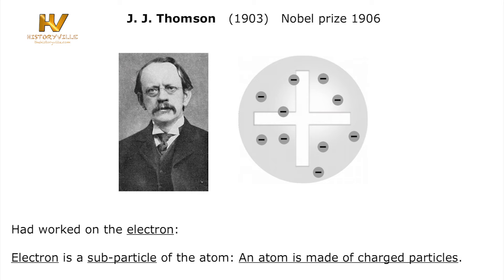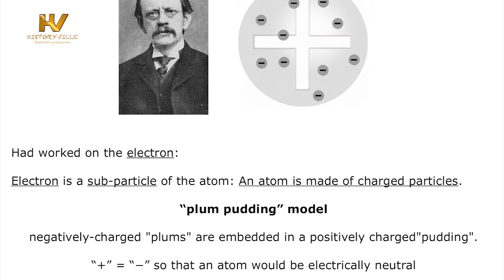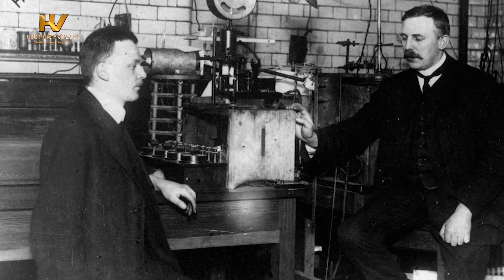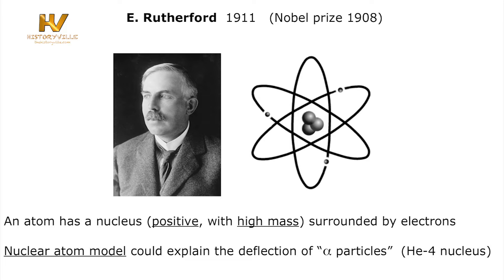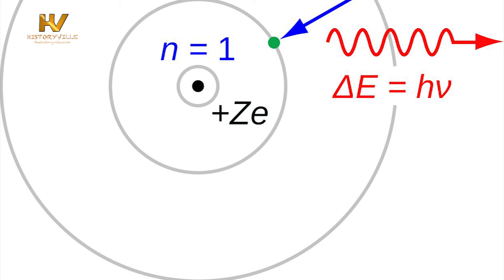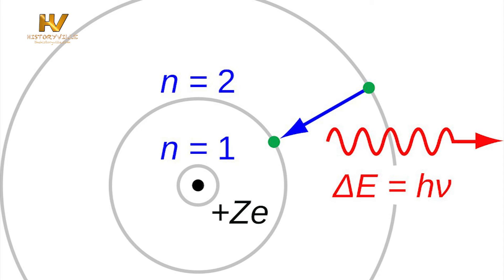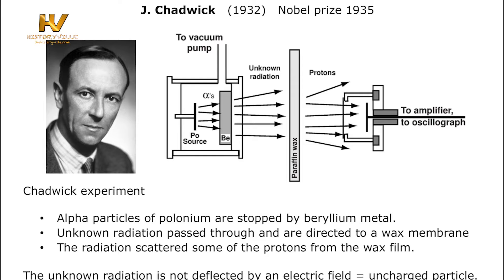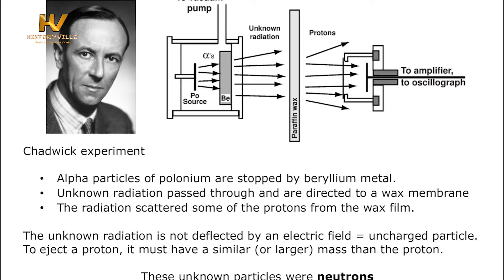A History of the Atomic Theory: From Democritus to Dalton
The history of the atomic theory is a fascinating journey that spans over 2,000 years. It involves the contributions of numerous scientists and philosophers who sought to understand the fundamental building blocks of matter.